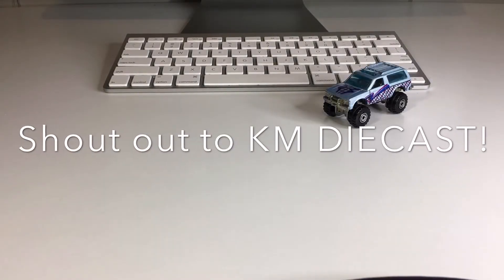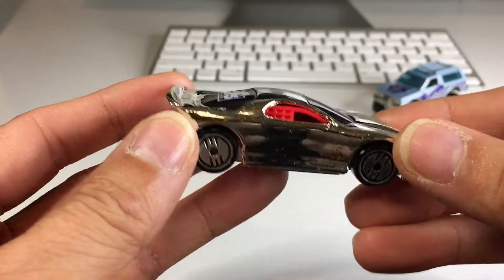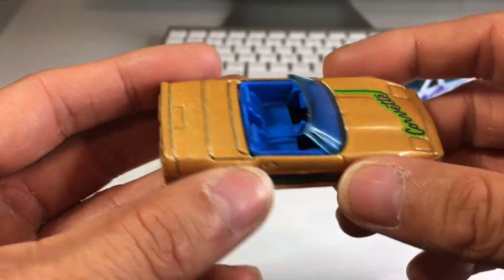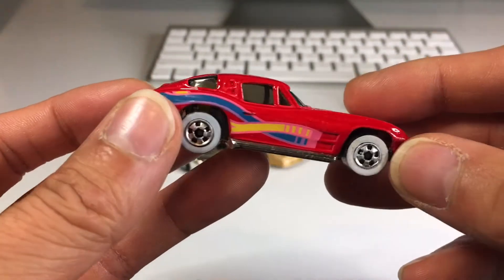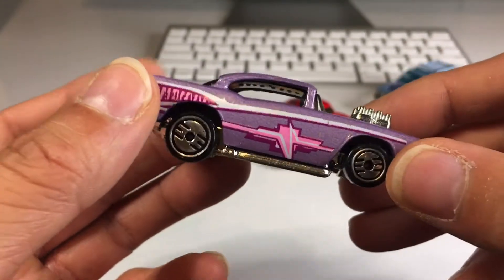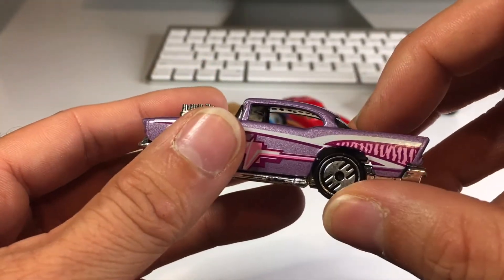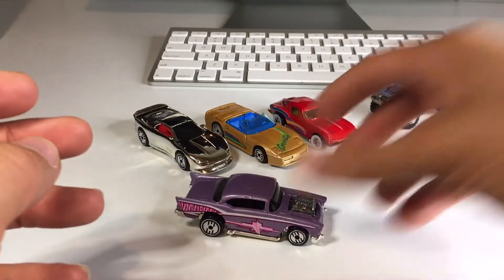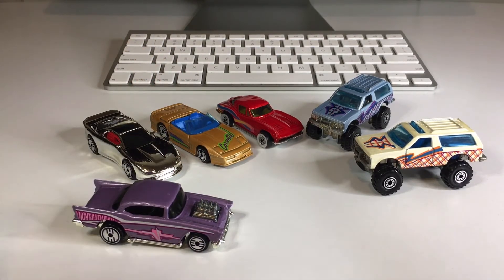Lets Crack Open The 25th Anniversary Hot Wheels Chevy 5 Pack From 1993!